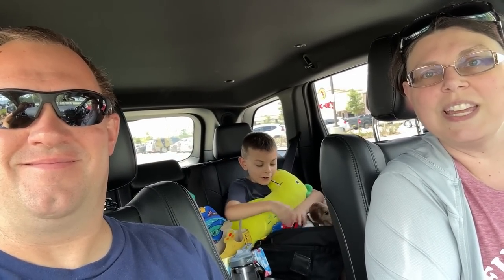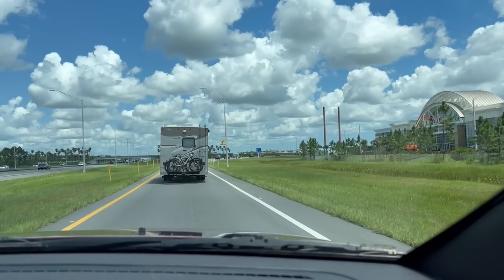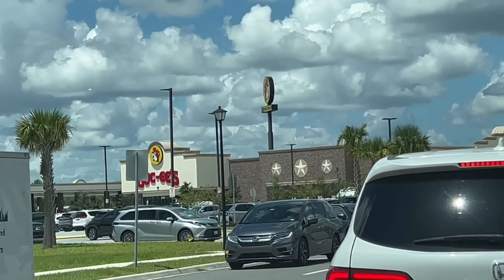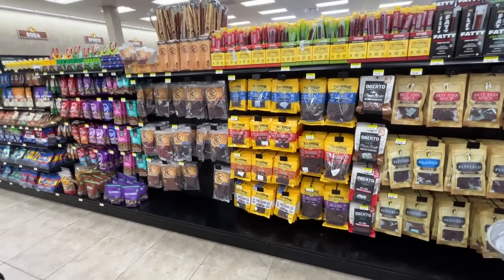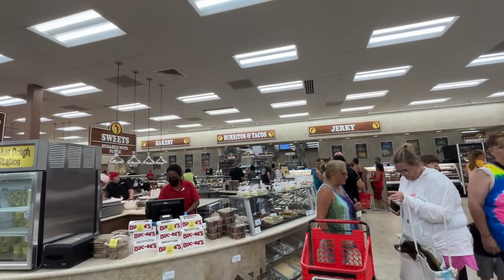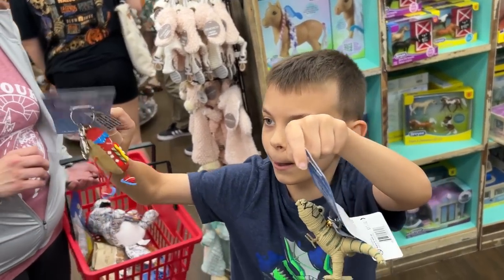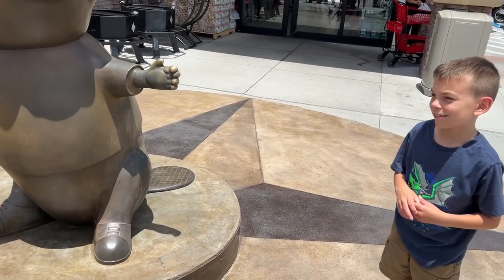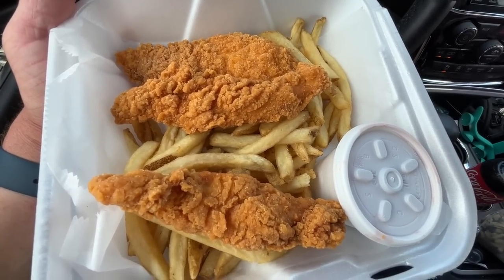BUC-EES AT DAYTONA BEACH, FLORIDA | FAMILY VLOG | I-4 TO 95 NORTH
Is Buc-ees worth the hype? Haven't been to Buc-ees yet? Join us for Josh's first experience here! We even find some special guests! Also, check out if you're thinking about moving to Central Florida!

KNOW BEFORE YOU GO:
- EXPERIENCE: No tickets or purchases necessary. May be overwhelming for sensory sensitive children and adults.
- THINGS TO TAKE: Sunscreen, SunHat and sense of adventure!
- PARKING: Free Parking. Pack your patience, though, it may be quite busy!
- PRO TIP: You can't see it all in 1 trip.
- ACTIVITY CONSIDERATIONS:  There are on-site snacks for purchase and public restrooms

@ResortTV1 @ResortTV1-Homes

THINKING OF MOVING TO CENTRAL FLORIDA? or the ORLANDO AREA?
to learn more about our partnership with EXPreferraldivision and @realtyinorlando .

MAIL: Send us a Postcard from your Favorite Sites and Scenic Places!
ResortTV1
ATTN: Homes